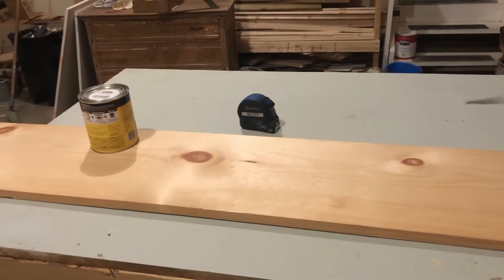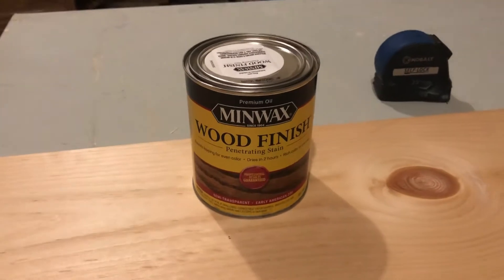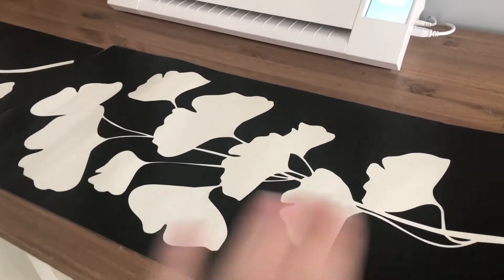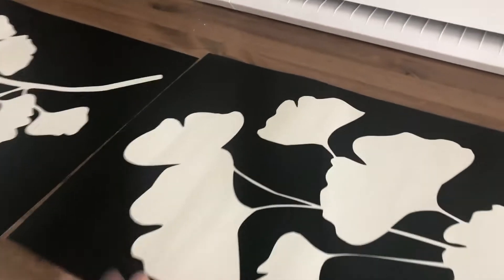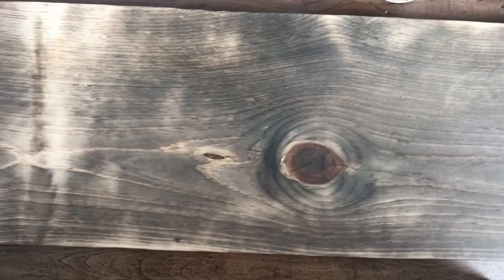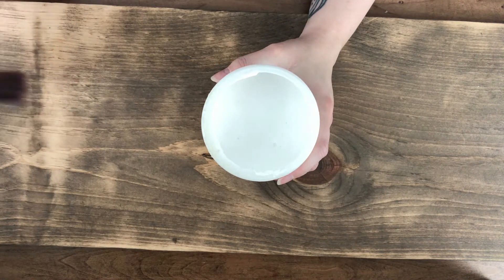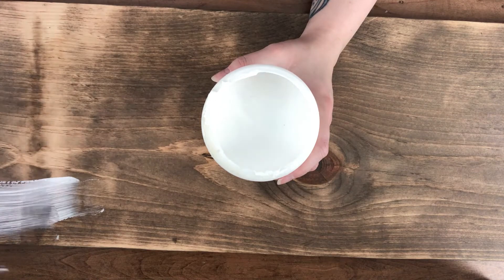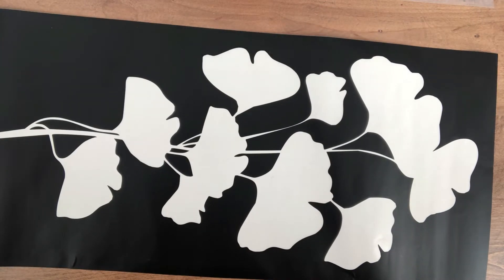Look For Less - Anthropologie Inspired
Check out this look for less! In this video I share how to create large panel art inspired by Anthropologie!  Also stick around for tips on how to avoid paint bleed when stenciling.